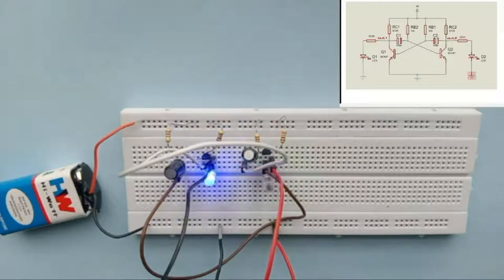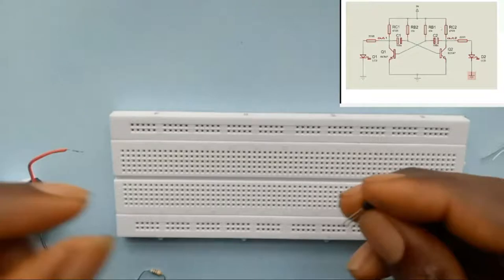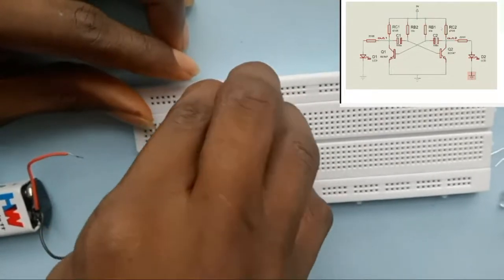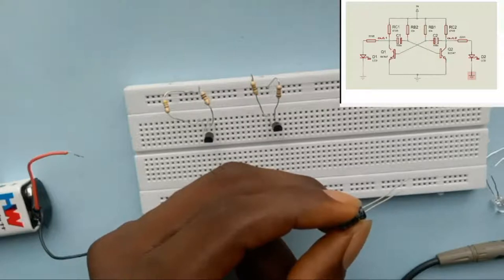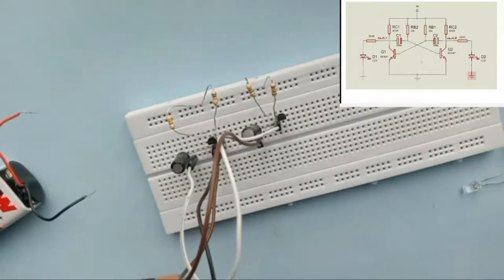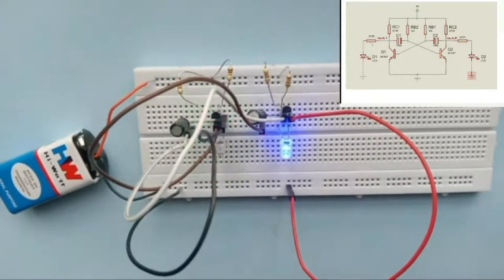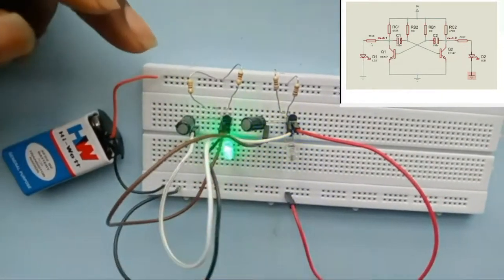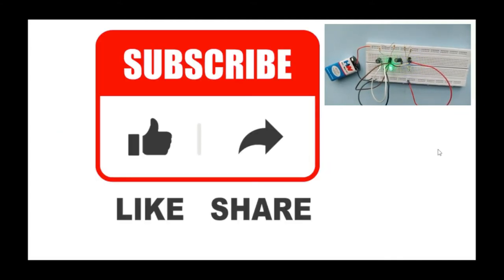Practical Electronics Designs ||Lecture 6_Part B || Building LED Flasher Circuit, Astable Mode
Practical Electronics Designs